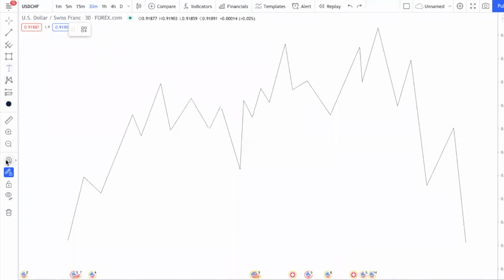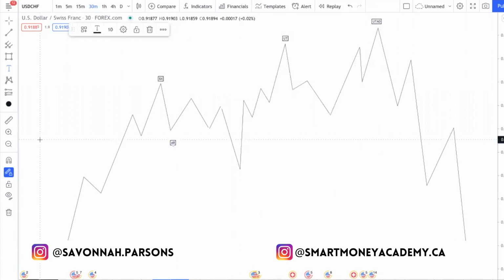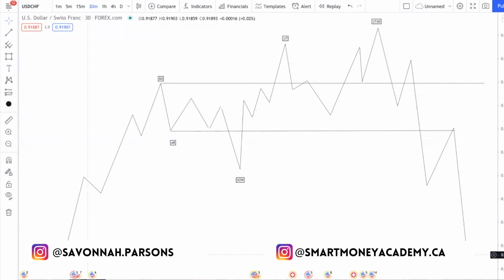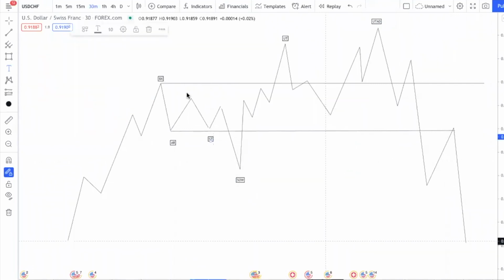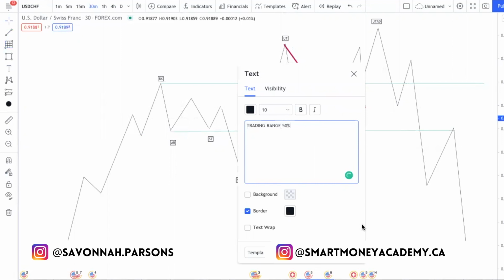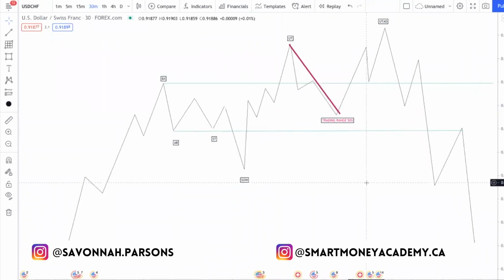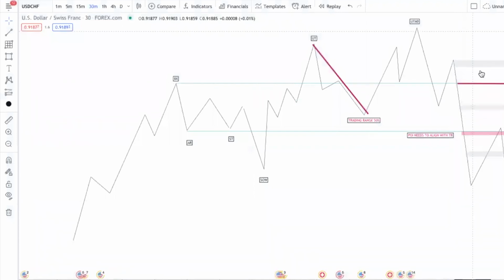EASY WYKOFF! | Understand Wyckoff with this simple doodle! | LIVE SMA ZOOM!